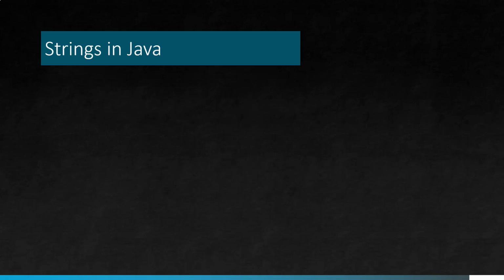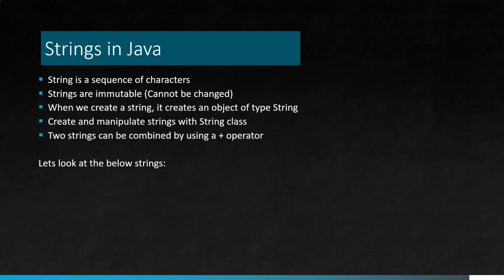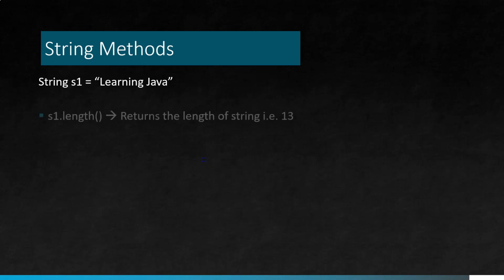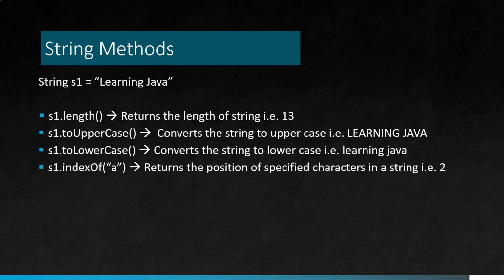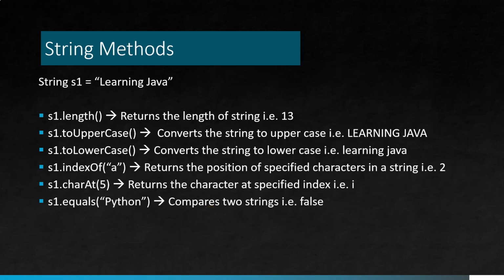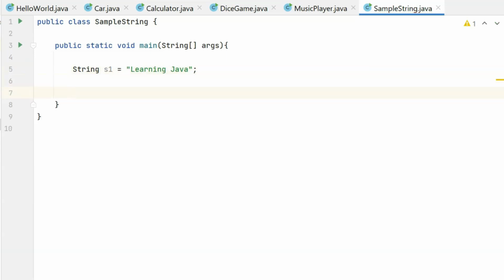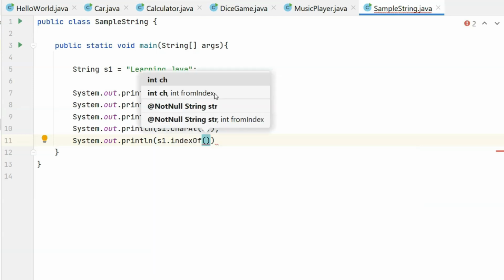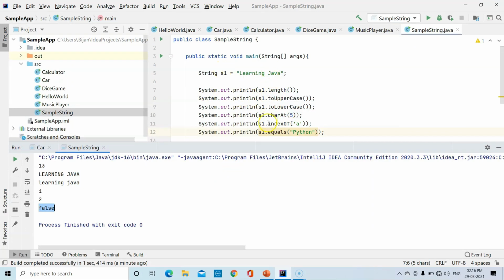Java Tutorial for Beginners - Strings In Java